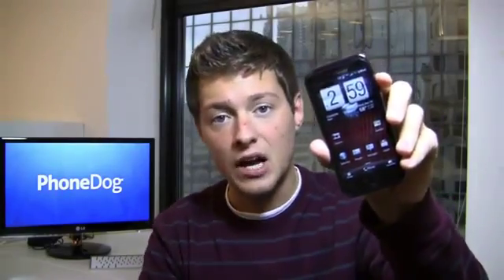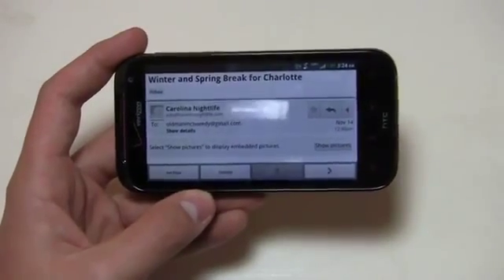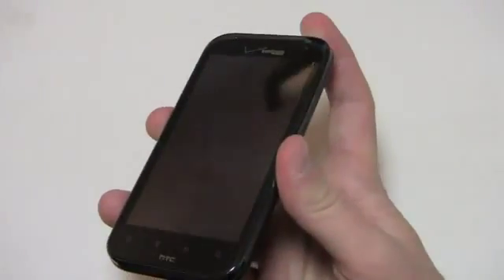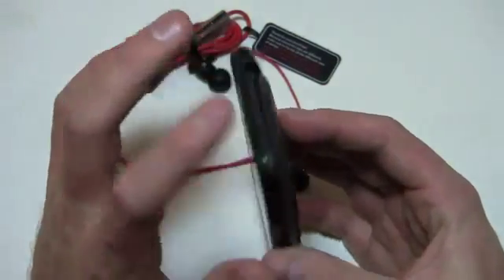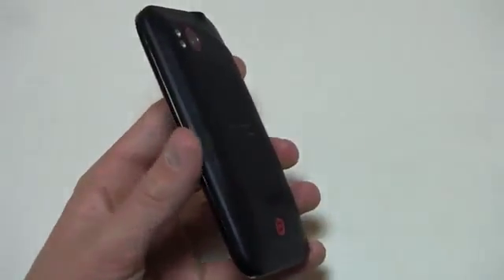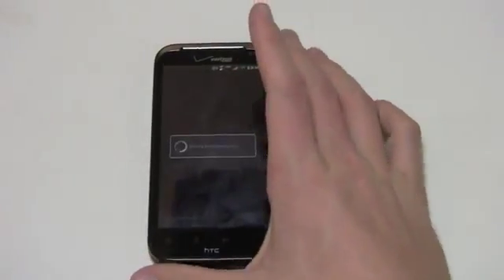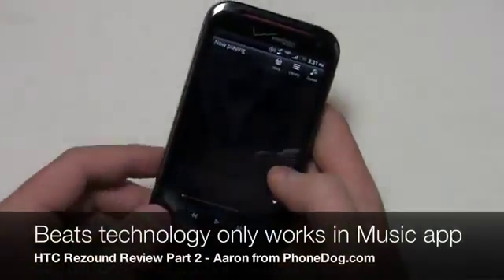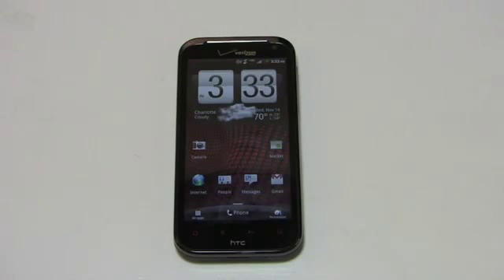HTC Rezound Review Part 2